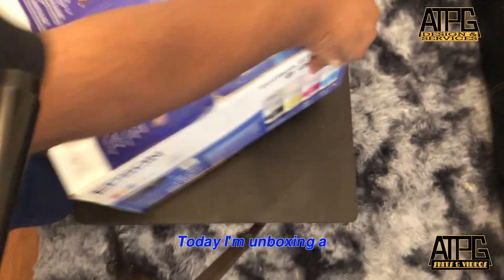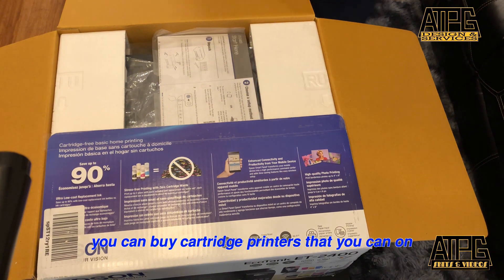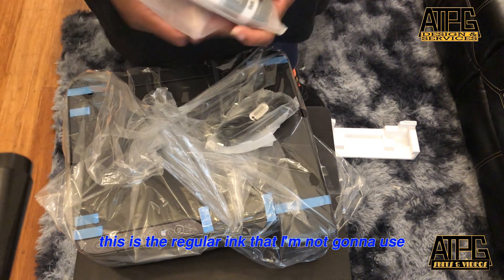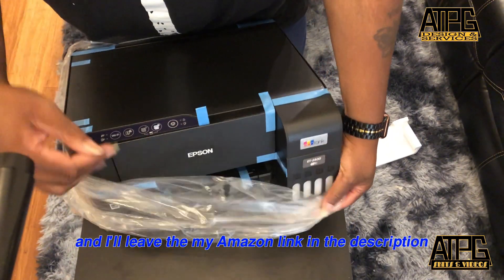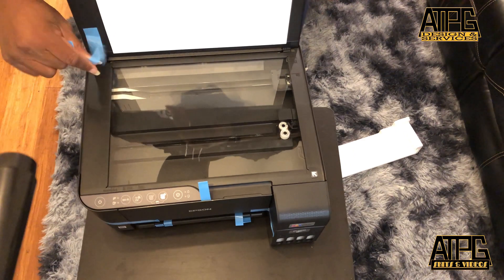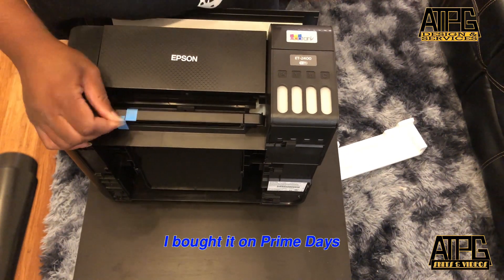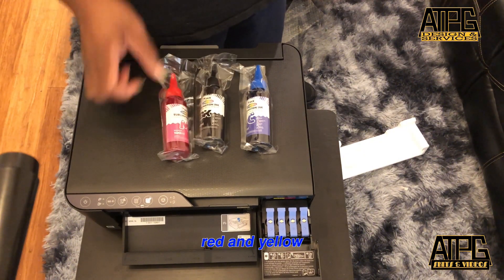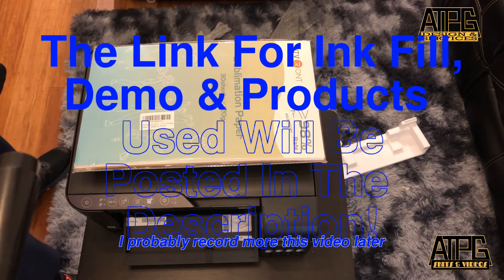Epson ecotank ET-2400 Unboxing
Sublimation Ink
Sublimation Paper